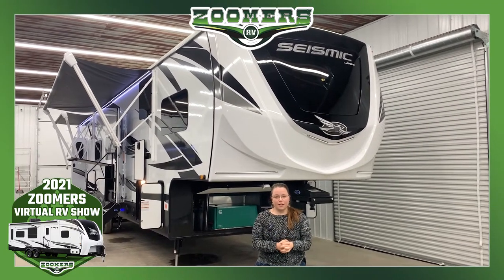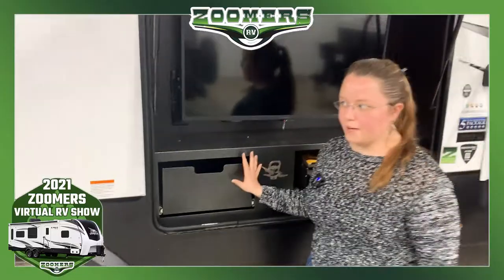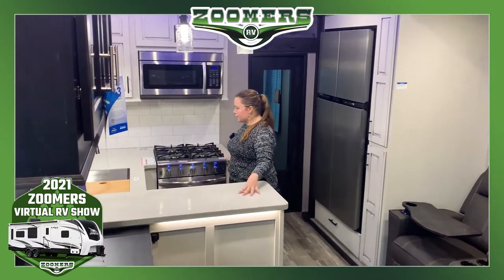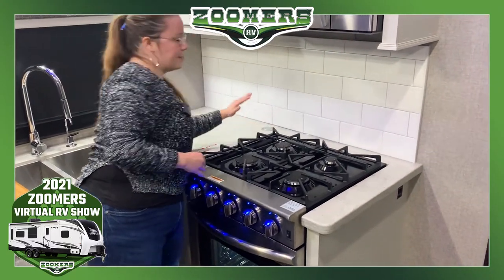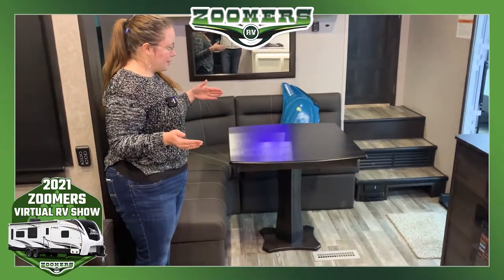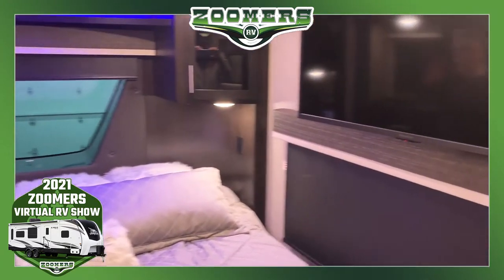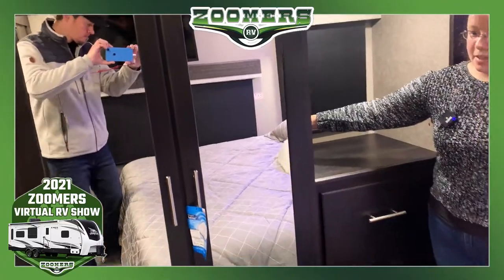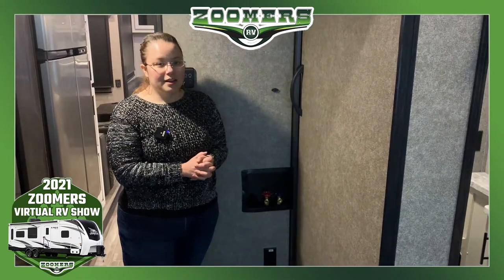2021 Zoomers Virtual RV Show | NEW 2021 Jayco Seismic 4125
MASSIVE! Beauftiful living area, great garage, and loaded with options. Watche the video tour for the NEW 2021 Jayco Seismic 4125.

ZOOMERS RV is proud to be hosting the 2021 Zoomers Virtual RV Show starting January 4th and going through January 29th.

📨Get all the recordings of the 2021 Zoomers Virtual RV Show straight to your inbox